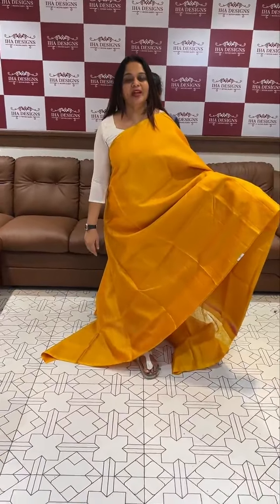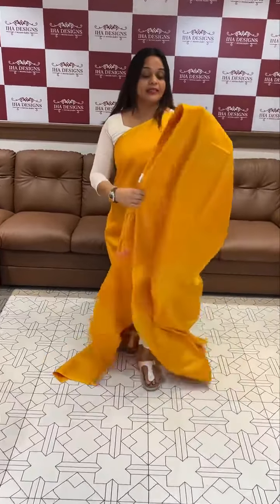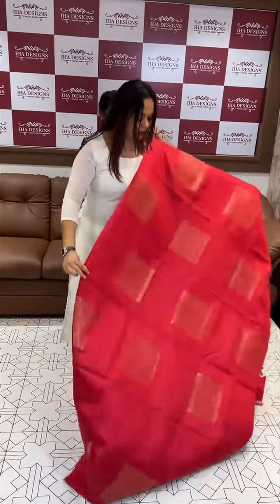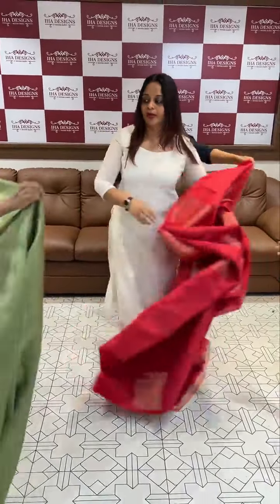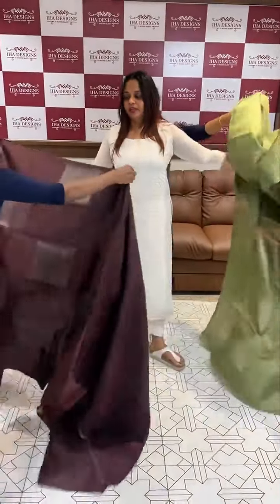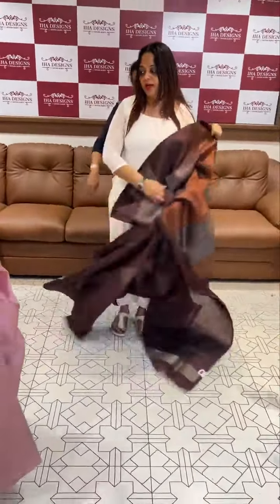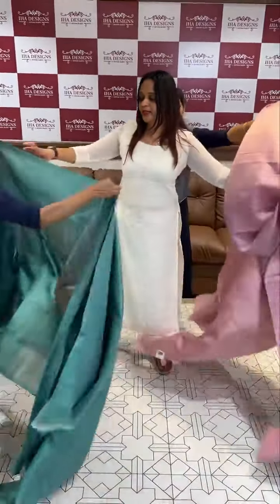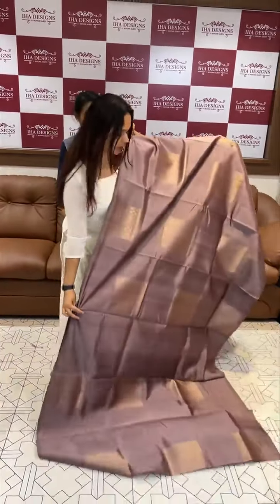Designer Kanchipuram silk sarees collections for booking visits